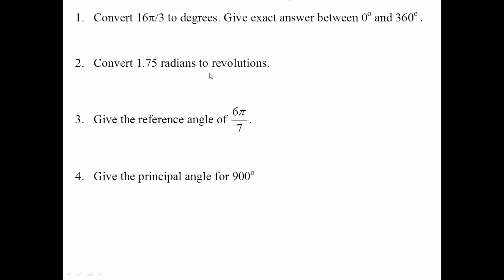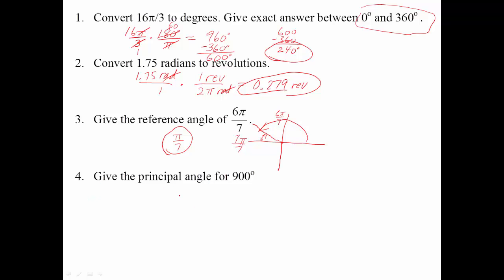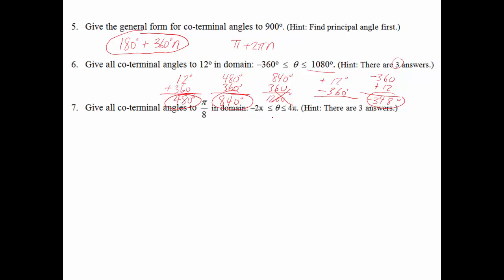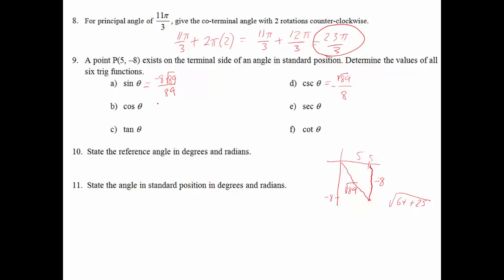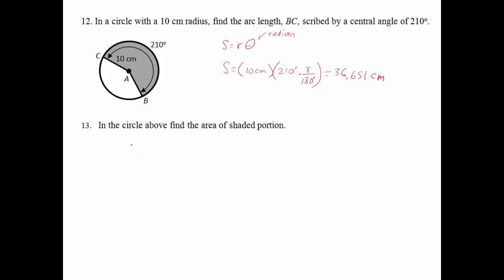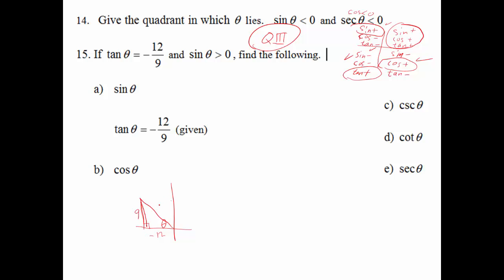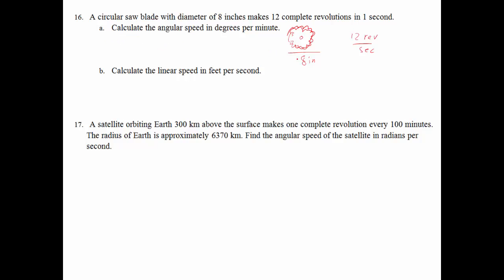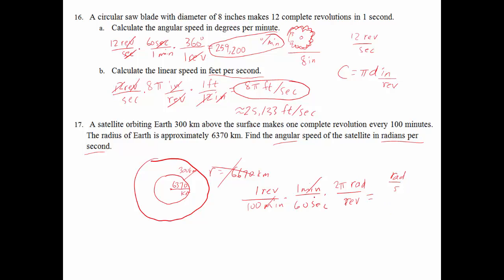Practice Test Unit 4 Lesson 1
Review for Lesson 1 of Unit 4